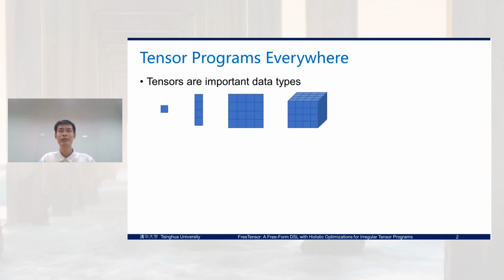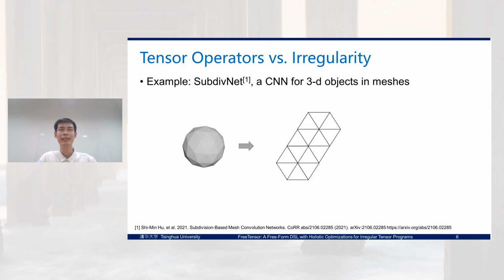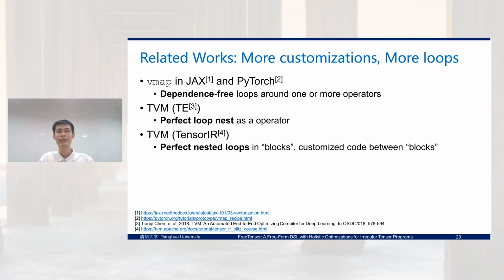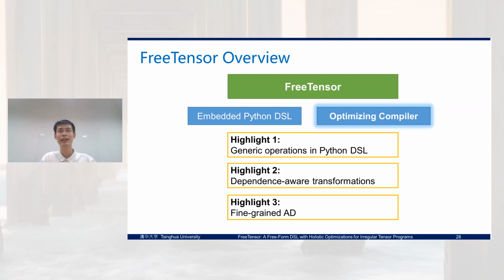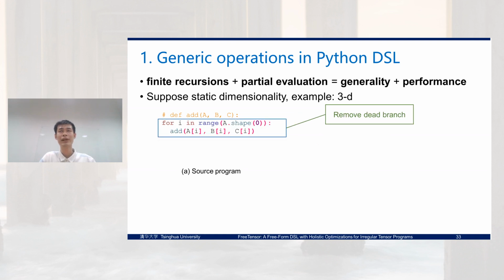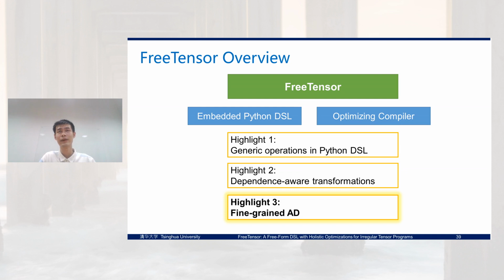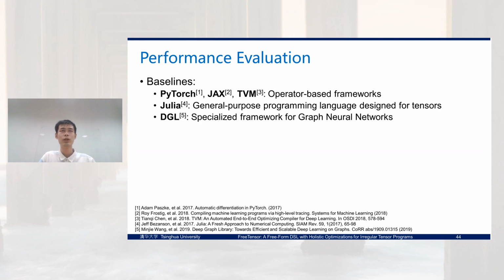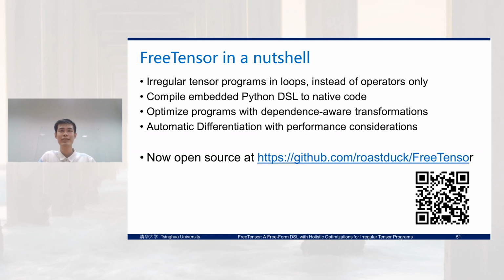FreeTensor: A Free-form DSL with Holistic Optimizations for Irregular Tensor Programs